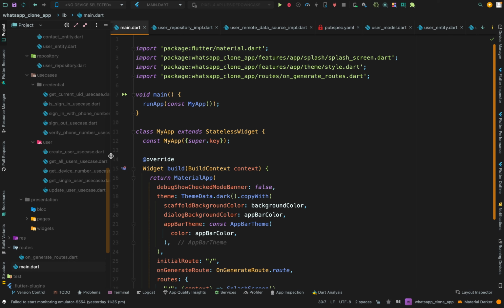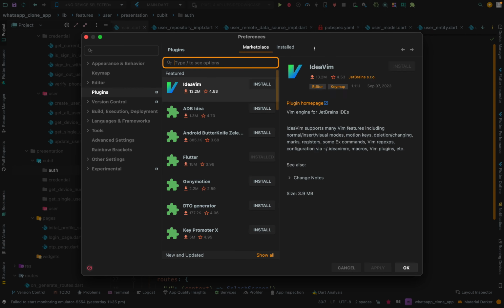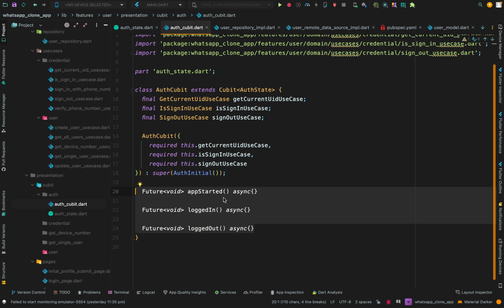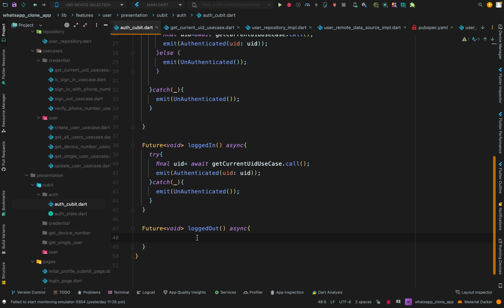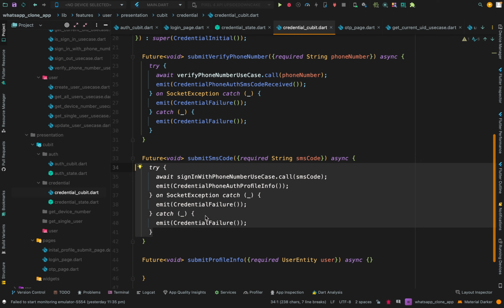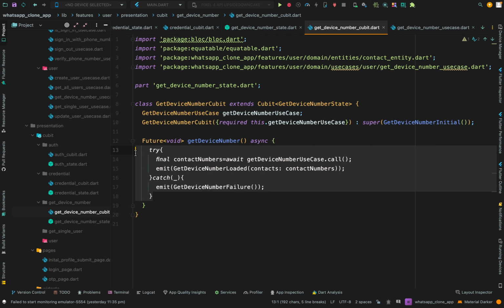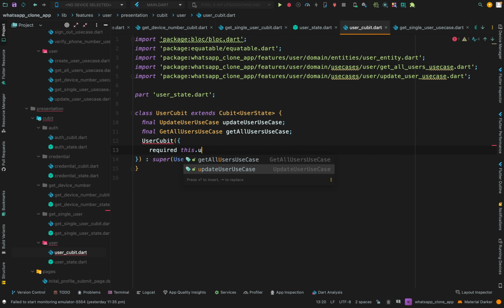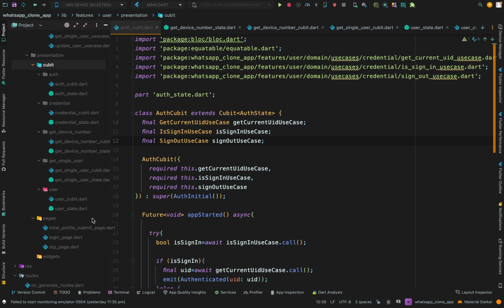WEEK 4 | WhatsApp Clone Clean Architecture User Presentation Layer | Flutter & Firebase Bootcamp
Hi Everyone!
Welcome to the 7th video of WEEK 4 of Flutter & Firebase Developer Bootcamp. In this part, we will learn and understand what is Presentation Layer in WhatsApp Clone Clean Architecture. In this part, we will also implement Presentation Layer's state management solution (Cubit) for our user feature and understand callable classes in Dart programming language.